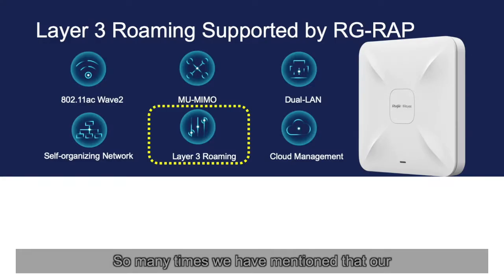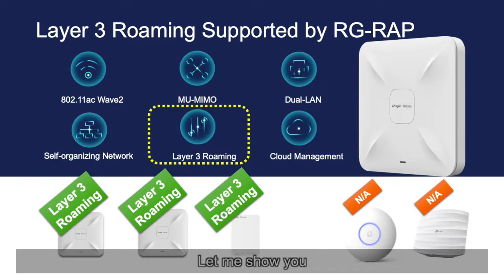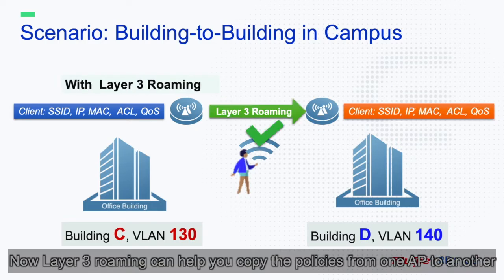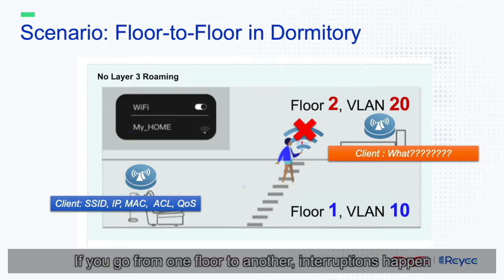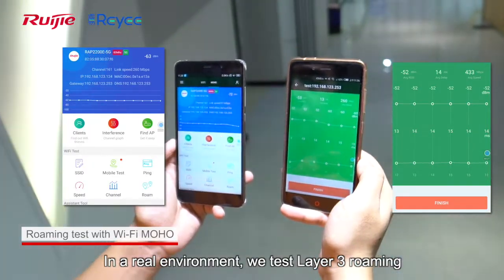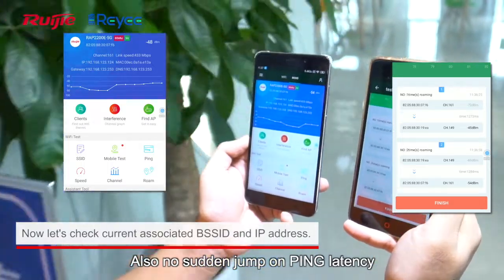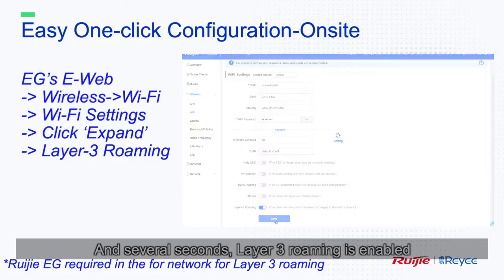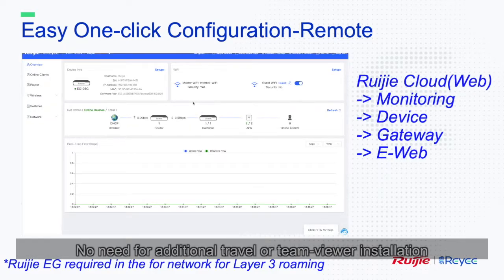Reyee WLAN L3 Roaming Advantages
The video is showing you the wireless L3 roaming theory